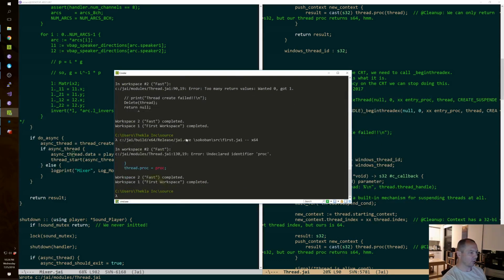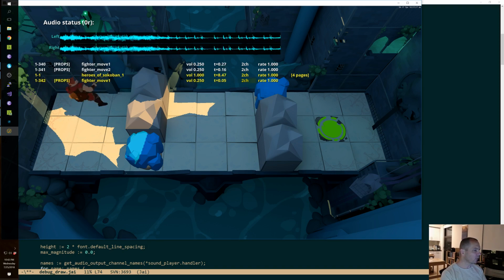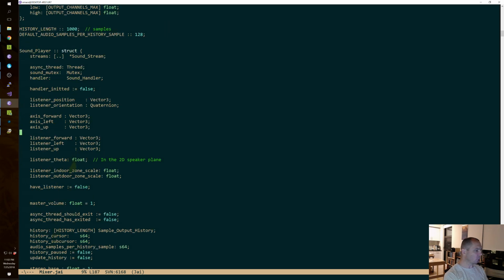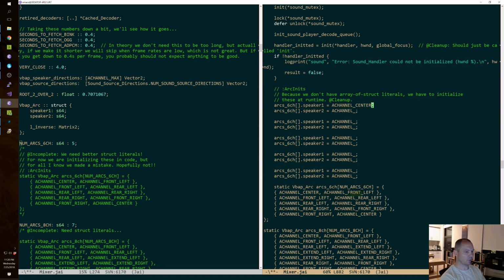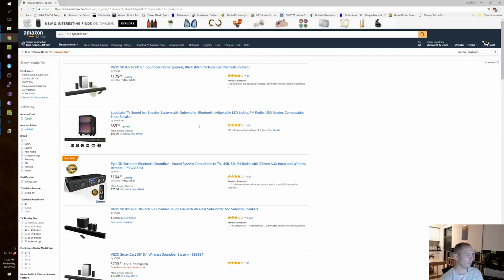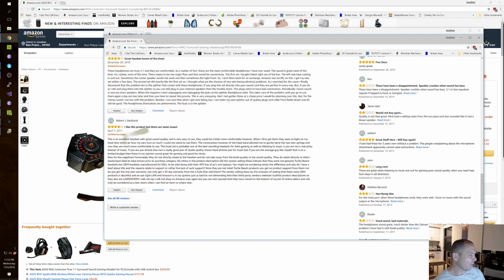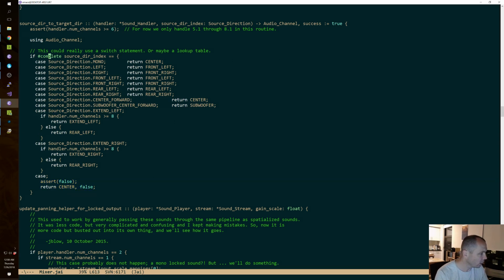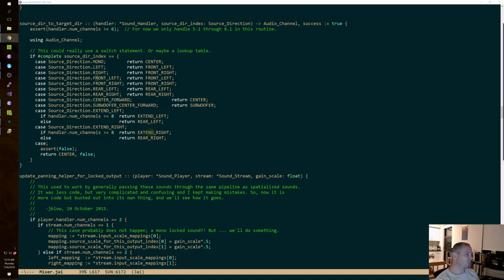Game Engine Programming Sound System Improvements